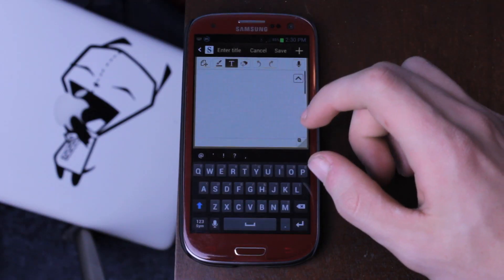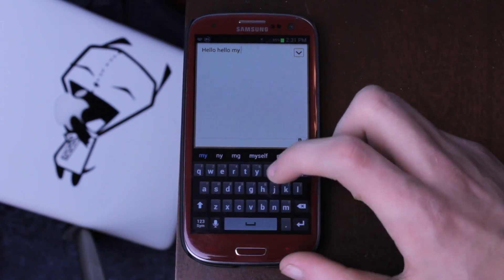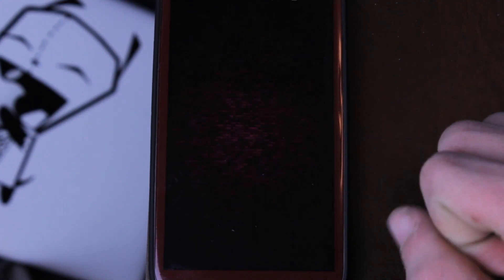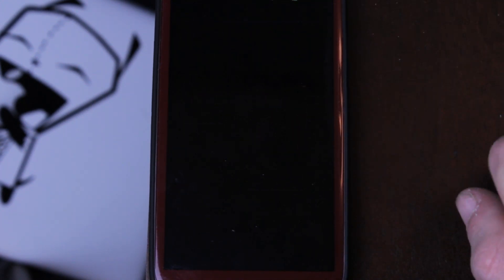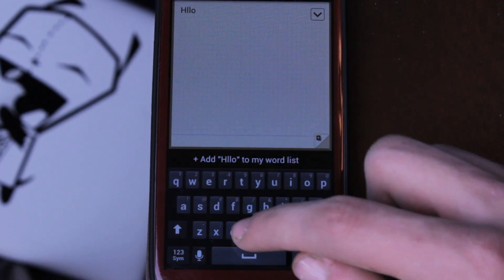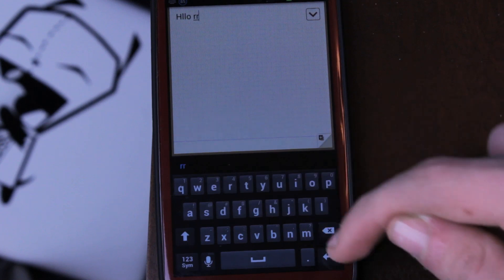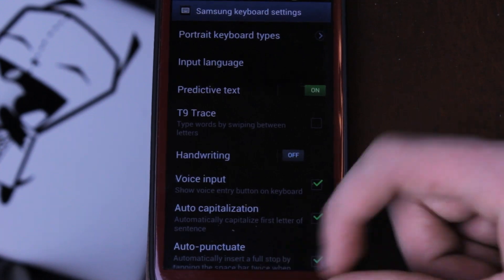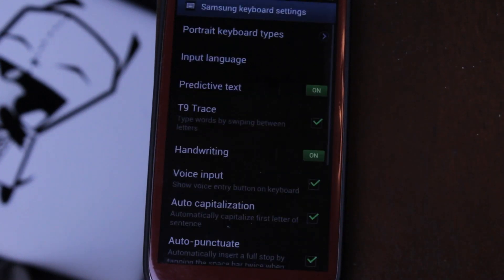How To Disable The Swipe Keyboard On The Samsung Galaxy S3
After having my new galaxy s3 for a few weeks now, I've grown tired of the swipe keyboard function. Here's how to disable it. This is ment to be a tutorial for people who are new to android like myself.